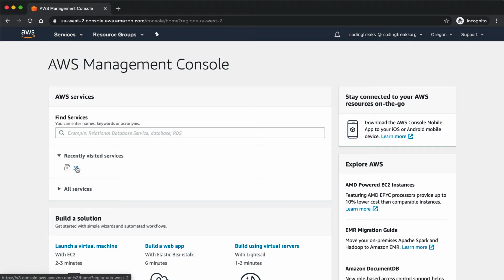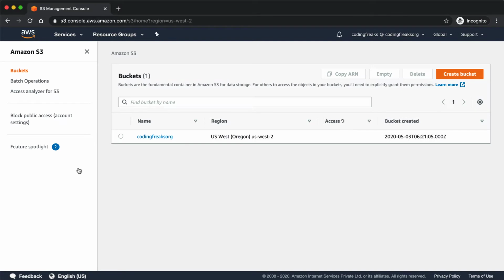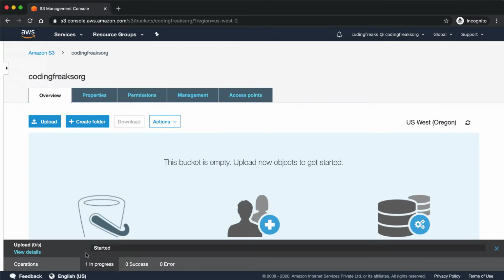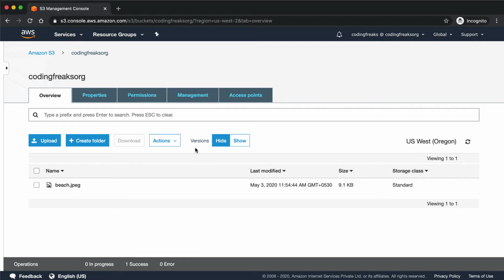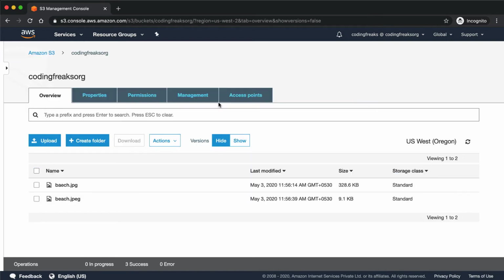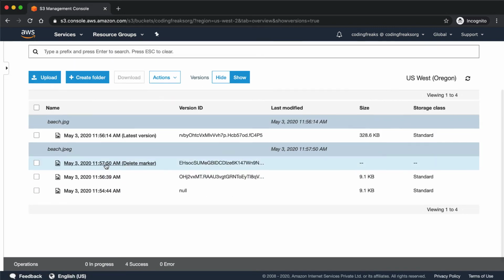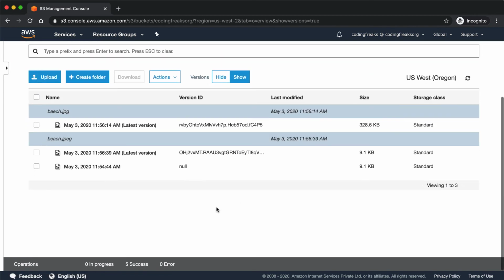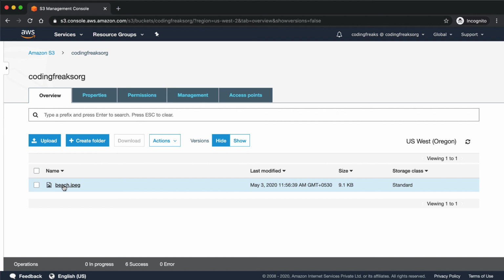AWS S3 Versioning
AWS S3 has a feature to maintain different versions of a file for which you just need to enable it at the bucket level. This session is the step by step guide for enabling versioning and its related details.